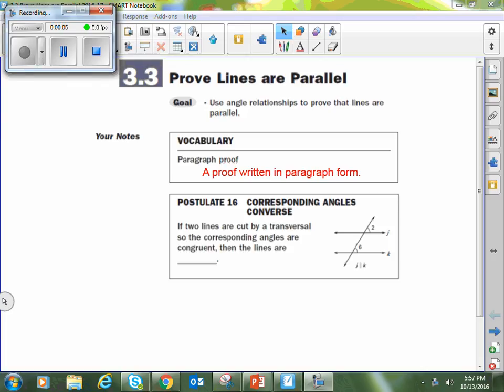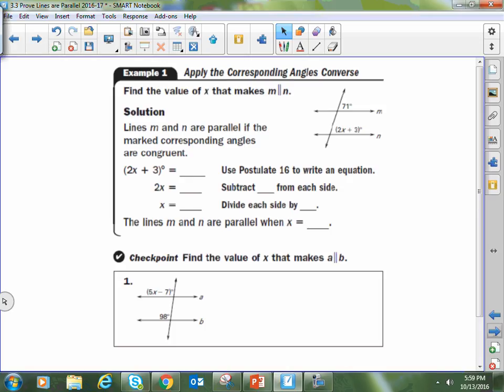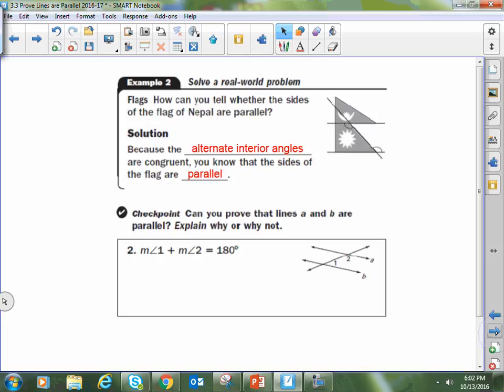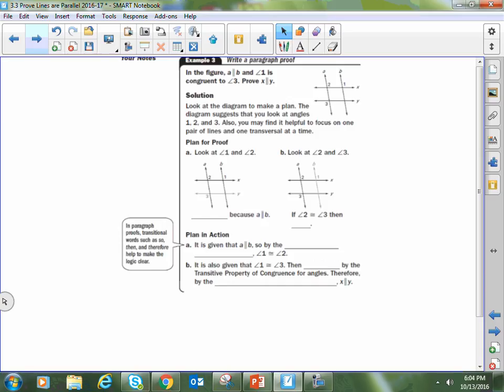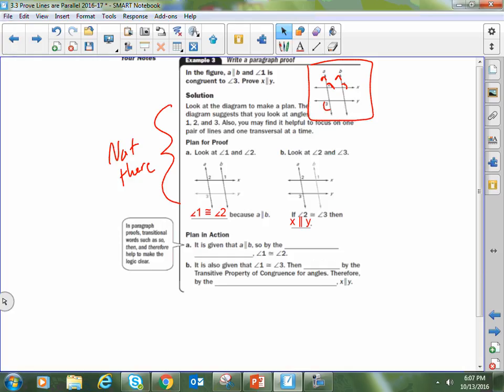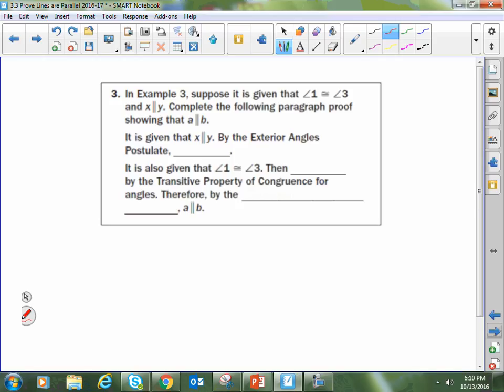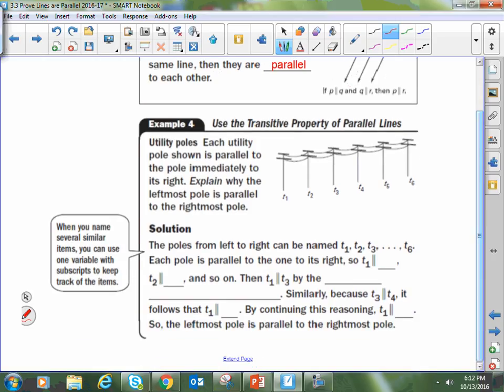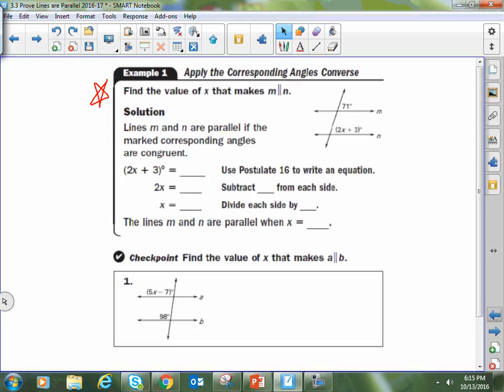Prove Lines are Parallel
This lesson shows how to prove lines are parallel using the measurements of special angle pairs, write a paragraph proof using parallel lines and angle pairs, and demonstrates the transitive property of parallel lines.